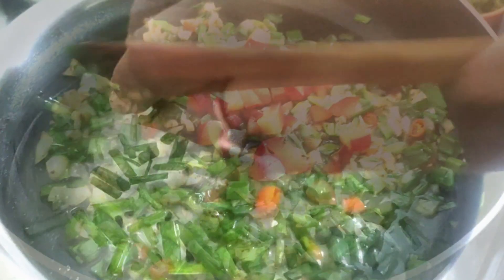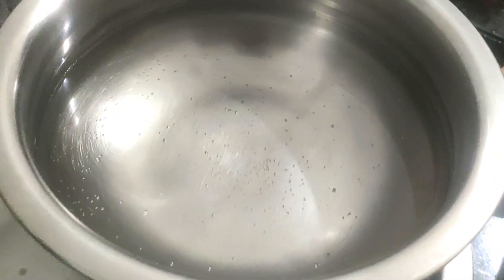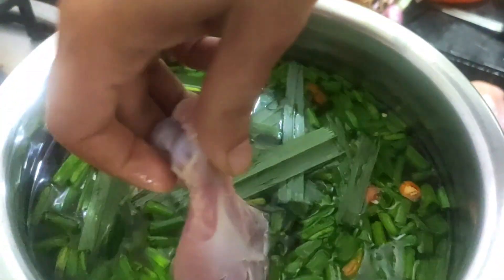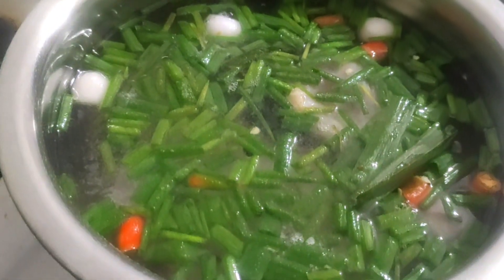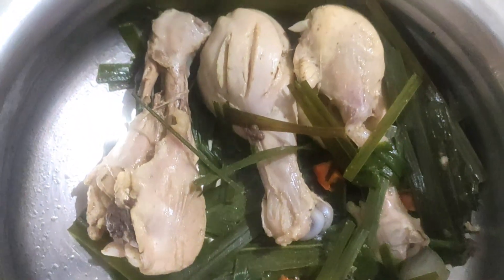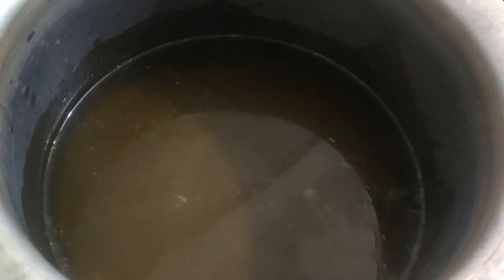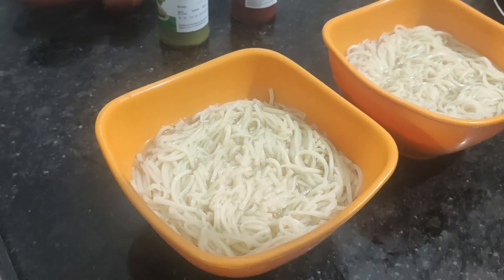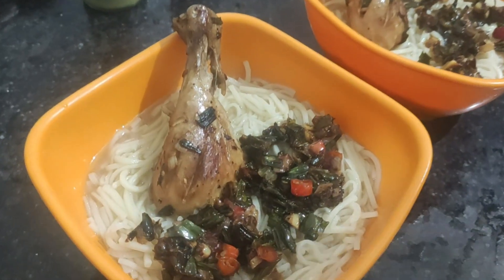Feel Good Chicken Noodle Soup Like Never Before - Monsoon Hunger Fix - Binging Monkey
Easy Chicken Drumstick Noodle Soup is exactly what you need on a Monsoon day to warm your soul from the inside out. Filled with Juicy chicken drumsticks, tender noodles and flavorful ingredients that are easily available at home. This healthy, hearty and delicious chicken noodle soup made with our Homemade Chicken broth only takes about 30 minutes to make.

About BINGING MONKEY

We eat, we binge & we review food & sometimes we cook too.

Binging Monkey is about sharing our experience with all of you about what we eat & all that is good to eat wherever we go & that is what motivates us.

Keep Binging!!!